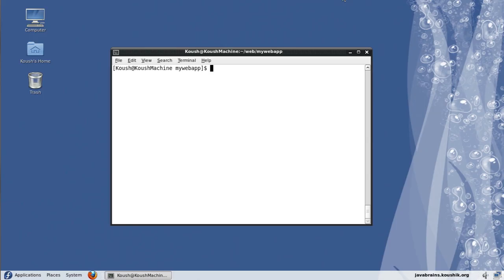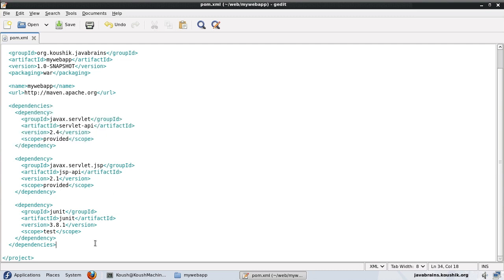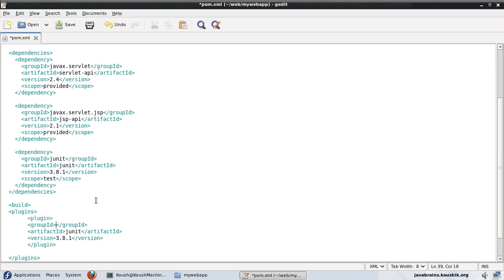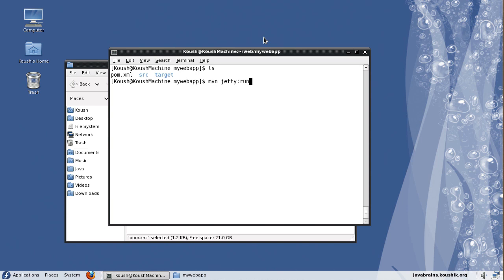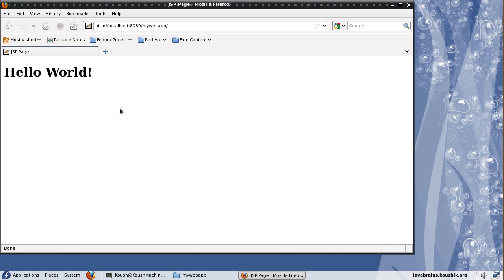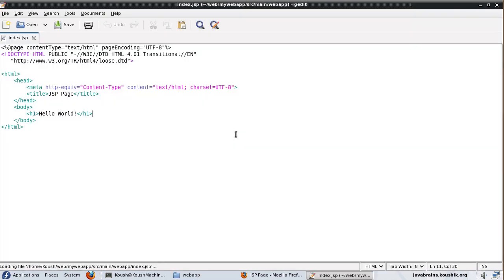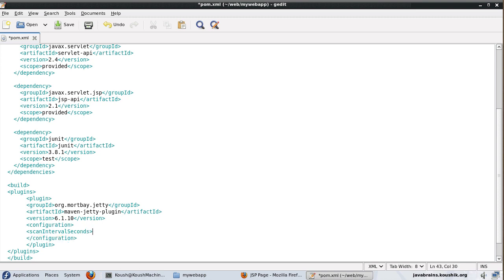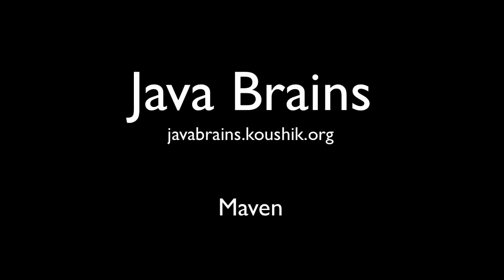Maven Tutorial 07 - Using the Jetty Plugin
There are some Maven plugins that are full Servlet containers. We'll look at an example: the Jetty plugin, and we'll see how it makes developing web applications easier.